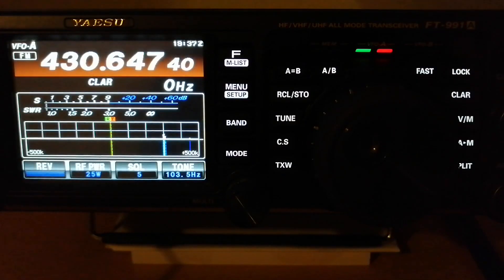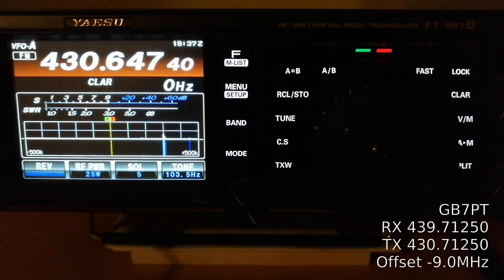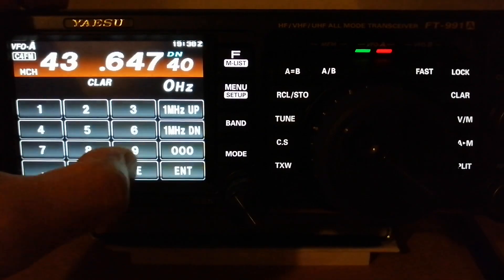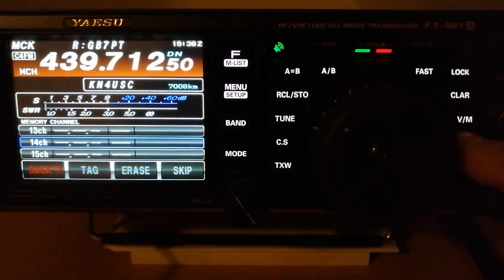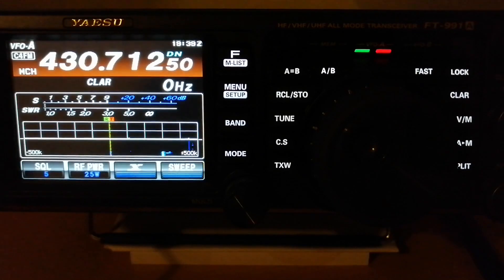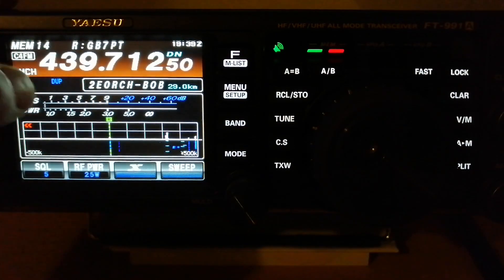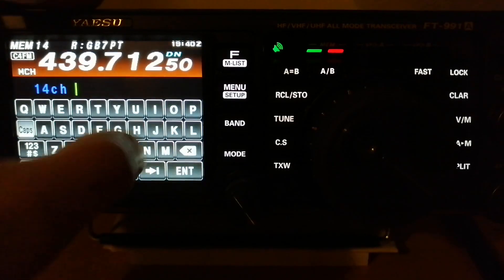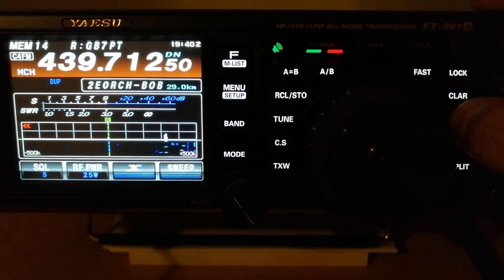Easy way to program a repeater in the memory of Yaesu 991A (Repeater shift / offset)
In UK on 430MHz (70cm band) we have repeaters with different offsets +1.6MHz,  +7.6MHz,  -9.0MHz This makes the automatic shift feature on the modern radios useless or difficult to work with.

Lets take a look at this easy way of programming repeaters into the memory no matter what is the shift. Also quick guide how to name / tag your memory channels, delete repeater or skip when scanning.
This will show DUP on the screen if you are in memory channel mode.

Note: I am still using the Automatic shift on 2m for convenience.

M0IKO - Ivo